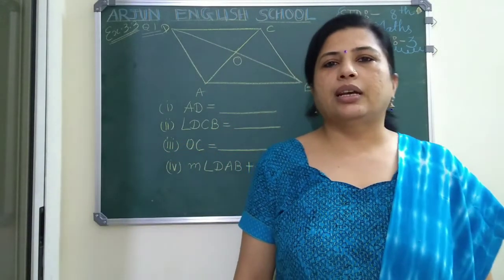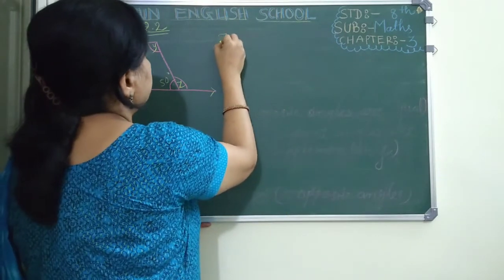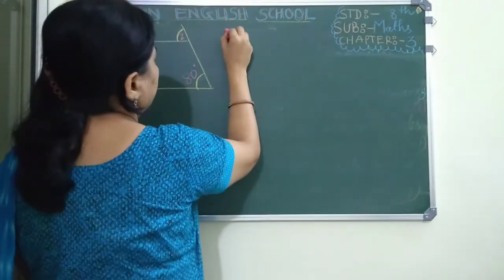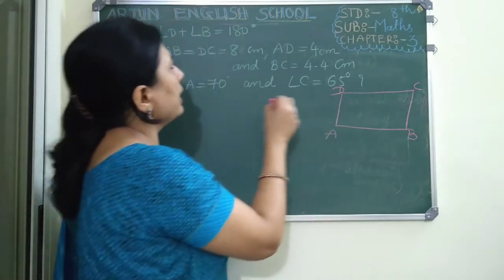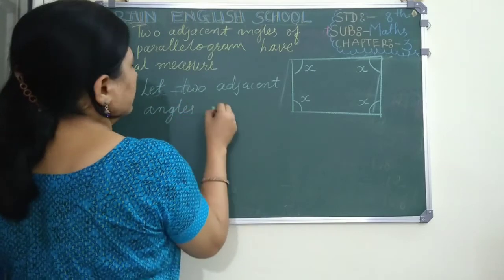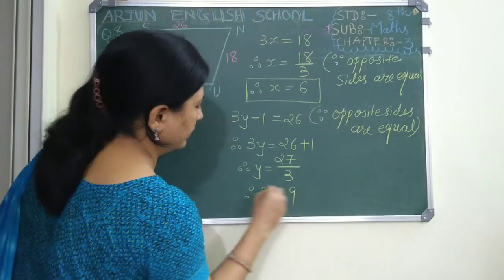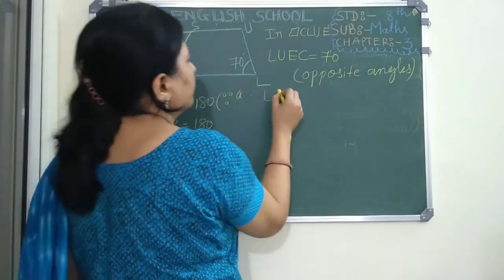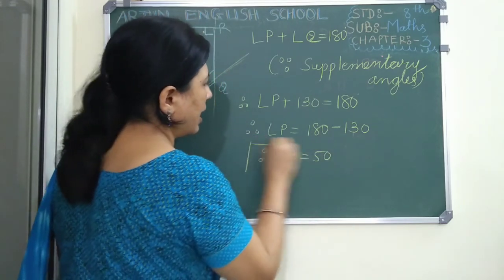STD 8 MATHS CHAPTER 3 exercise 3.3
Created by Nima Panchal